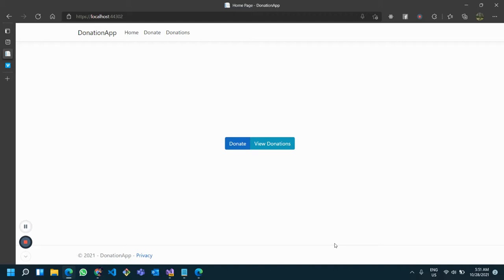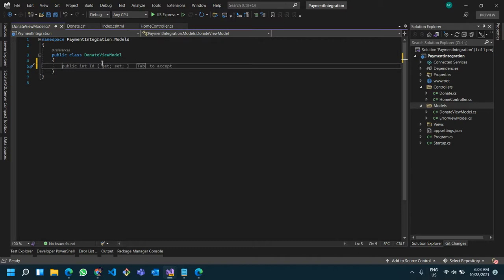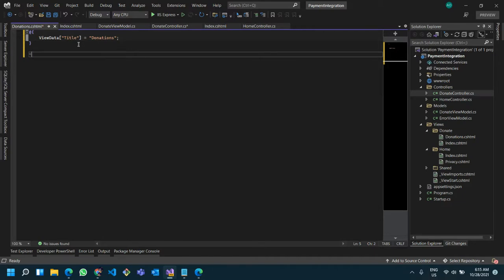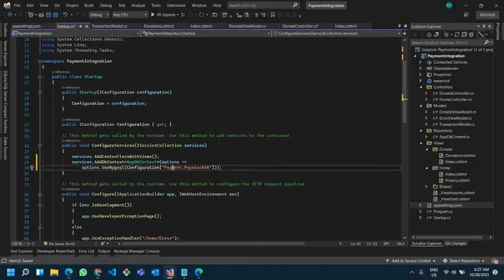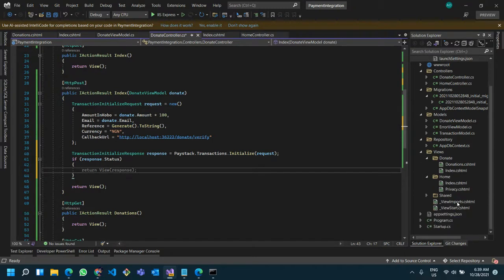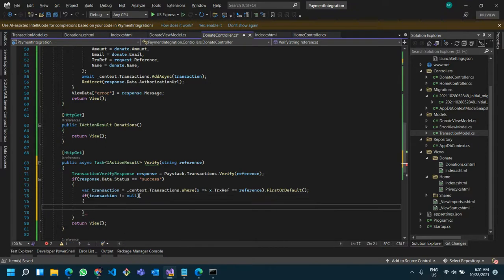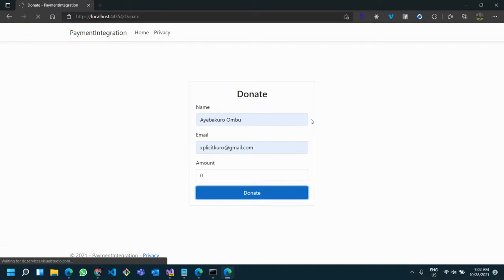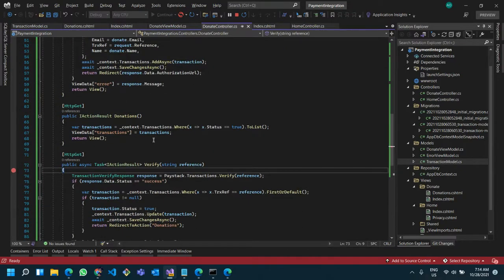Integrating Paystack in a .Net Application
In this video, I demostrate how to integrate Paystack in a .Net application.

I built a simple Donation application that allows users to make donations, we save the donations to a database and show a table of all transactions.